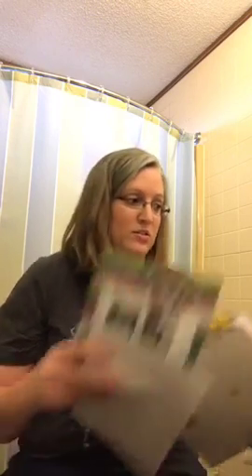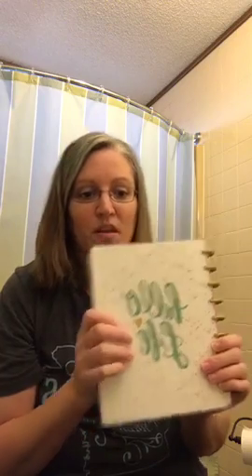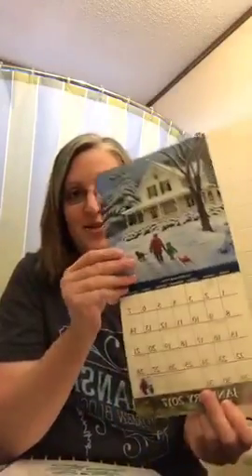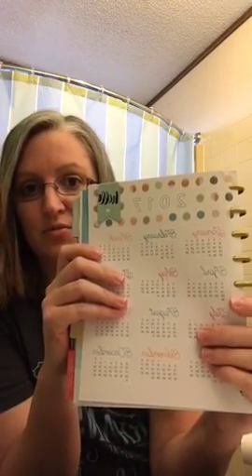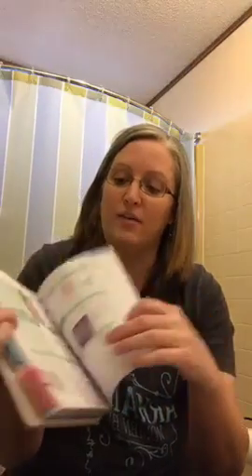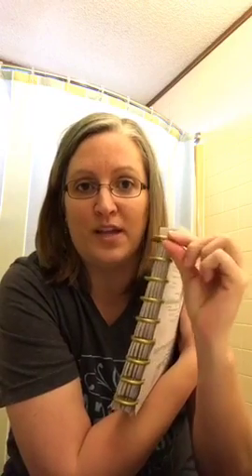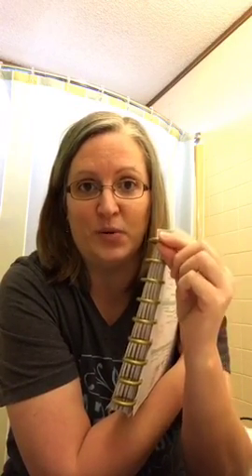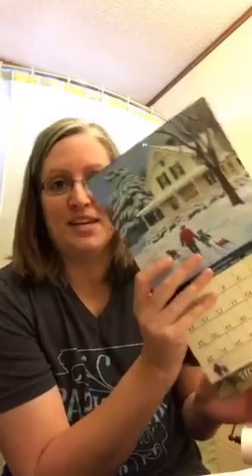Simple Tips for Organizing Your Family & Work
Tips for organizing your family and work, sharing an inside look at my planner (which happens to be a Happy Planner), our meal planning process, etc.

Get 11 free or super cheap DIY planner supplies and printables